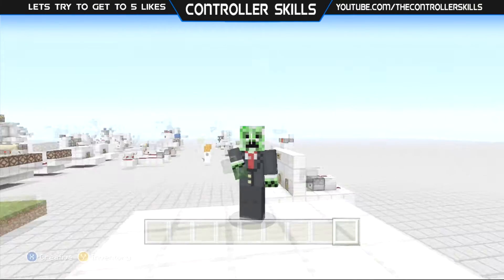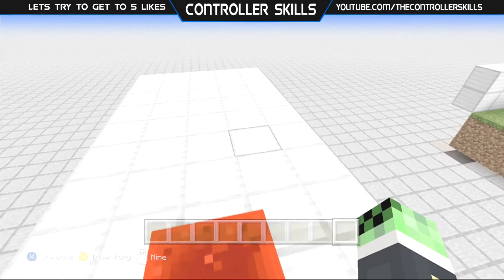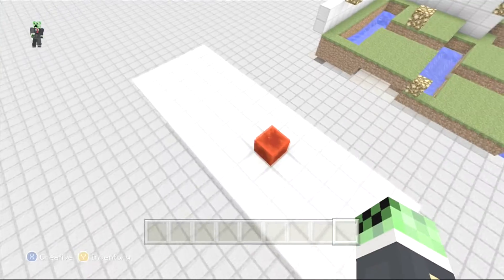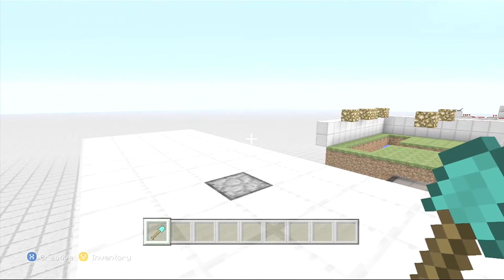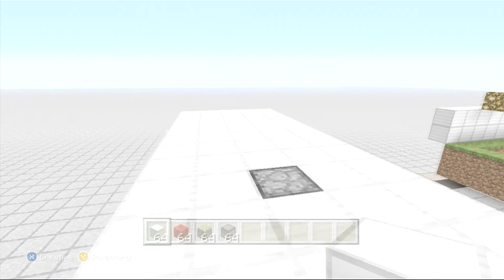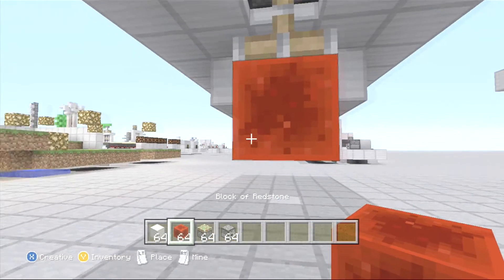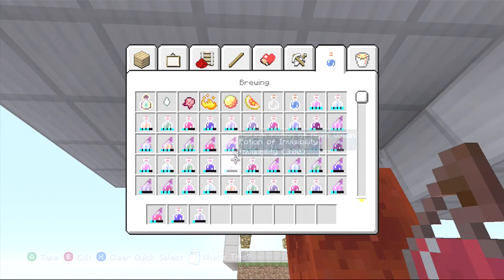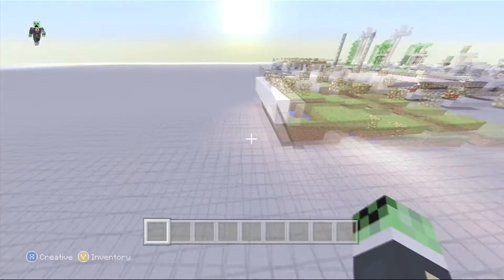Minecraft Xbox & PS Tutorial: How to get Lucky Blocks Without Mods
«•´¯`• ▁ ▂ ▄ ▅ ▆ ▇ █ ÖPËŅ MË █ ▇ ▆ ▅ ▄ ▂ ▁•´¯`•»

▶In this video I show you how to make lucky blocks without mods. Enjoy:)